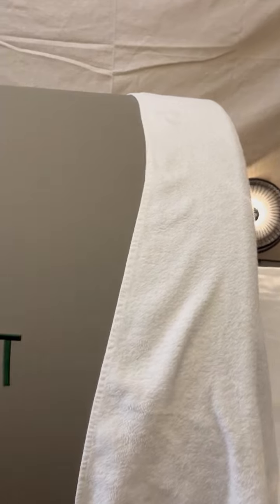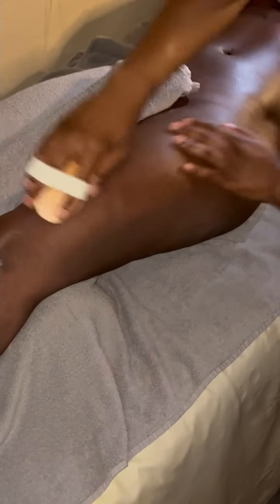CHIOMA Wellness, Beauty & Spa Lymphatic Detox Service Review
The LYMPHATIC DETOX enhances your wellbeing by supporting detoxification, skin rejuvenation and relaxation. The lymphatic system is one of the primary ways your body eliminates wastes and toxins and stimulating lymphatic drainage with treatments like THE LYMPHATIC DETOX is great for overall wellness boost, supporting firm, healthy skin and reducing feelings of heaviness and bloat.

This service can also be used as part of a POST-OP recovery, after a long vacation, a night of partying or just for general relaxation.

Finish with a cup of detox tea and feel amazing. Available exclusively at CHIOMA Spa.

Come relax and Refresh with CHIOMA